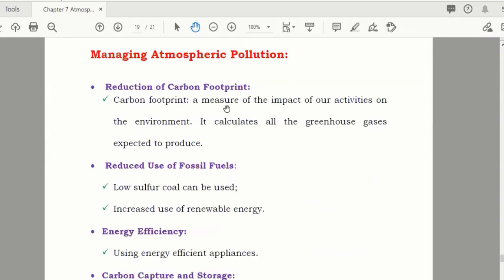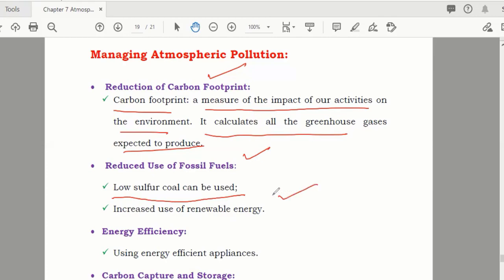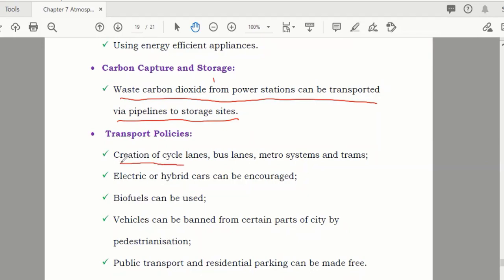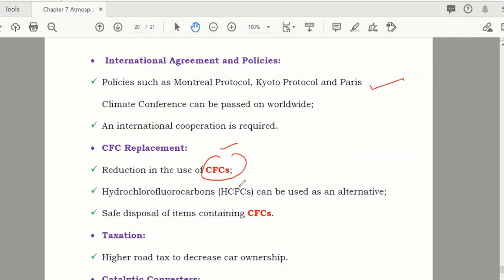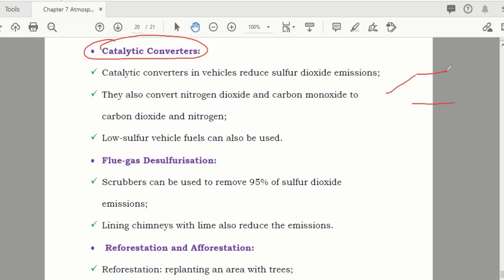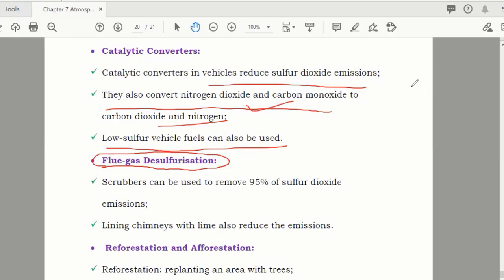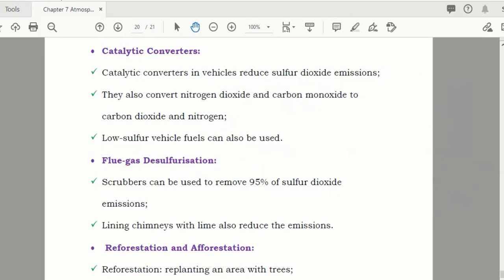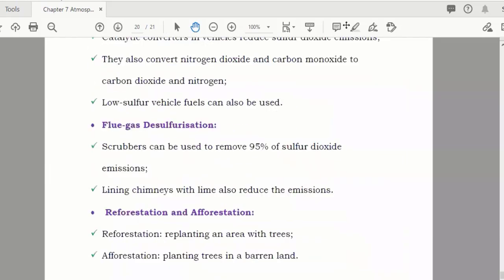Managing Atmospheric Pollution IGCSE Environmental management 0680